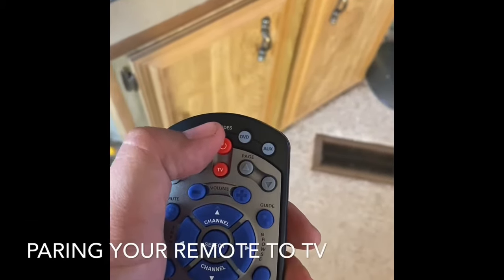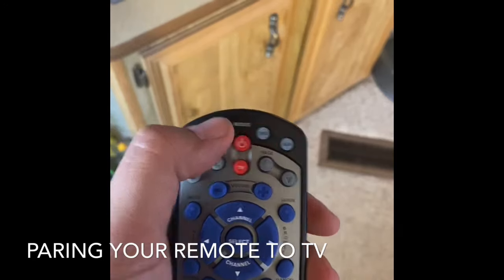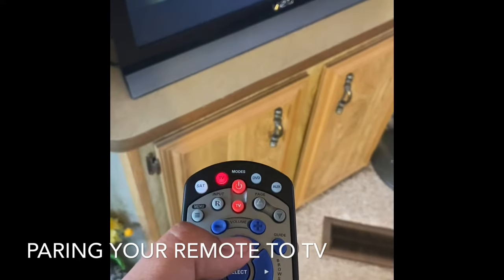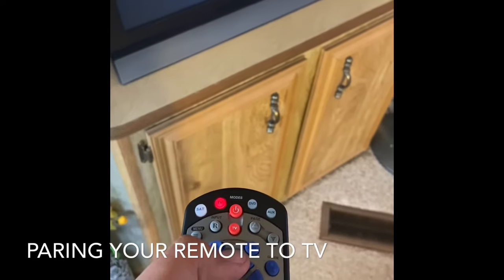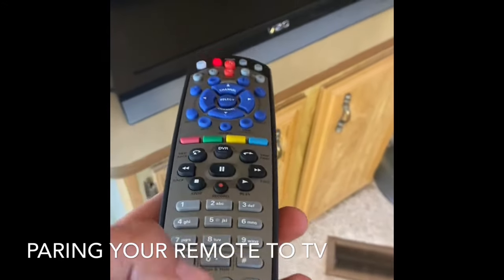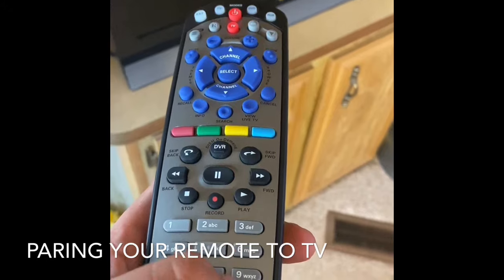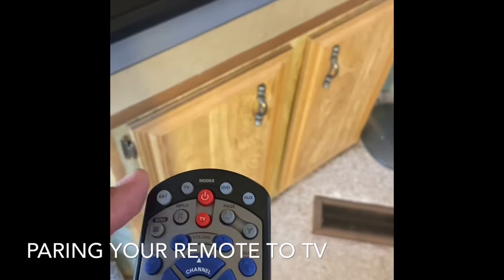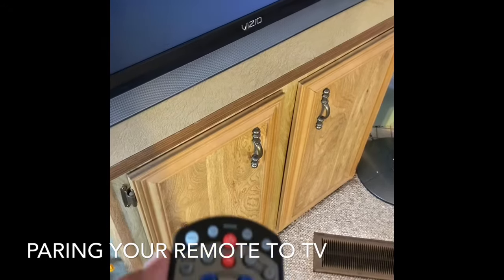How to program your dish remote to your tv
In this video I’ll show you how to program the dish remote to your tv.